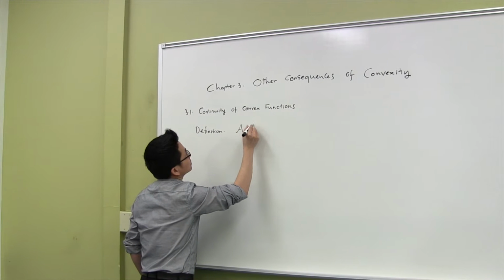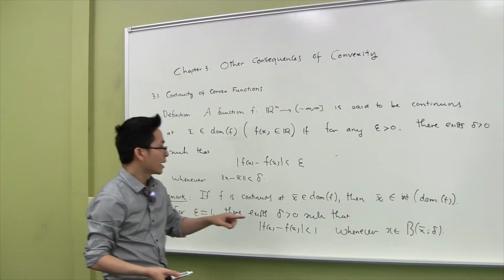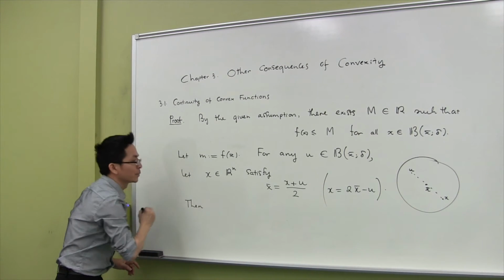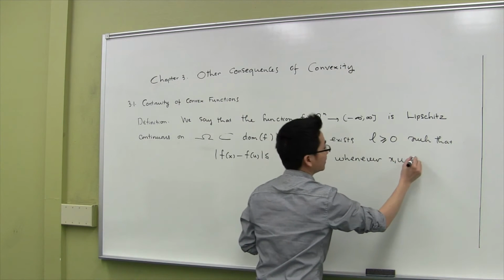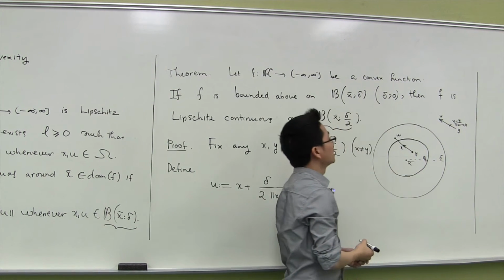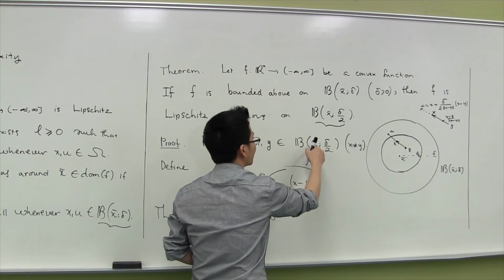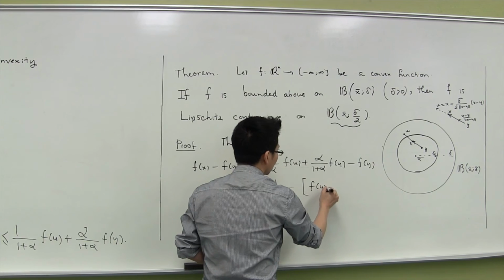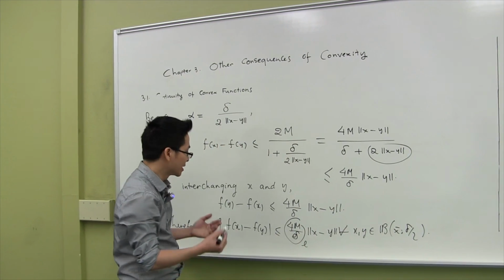3.1 Continuity of Convex Functions - Pt 1